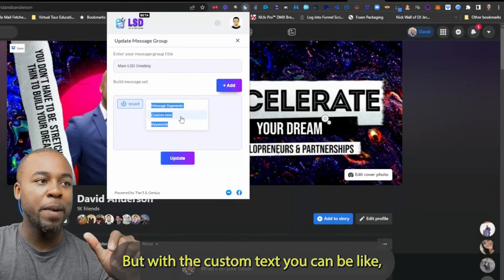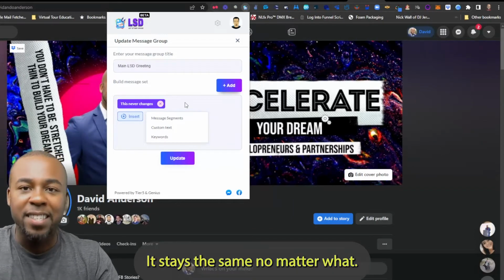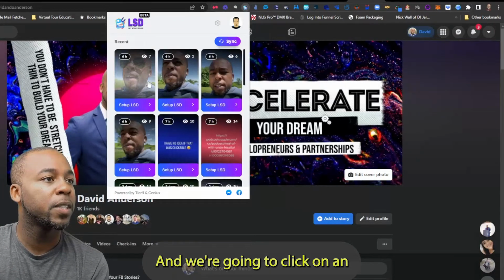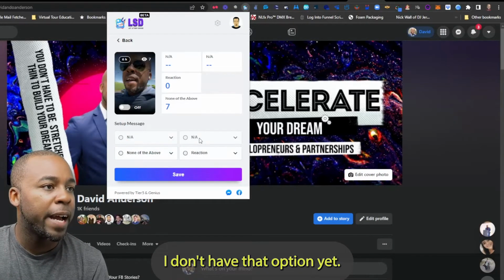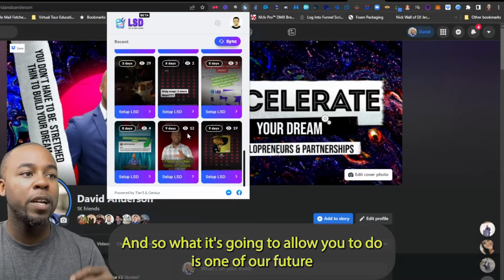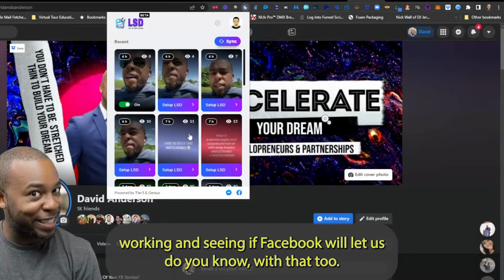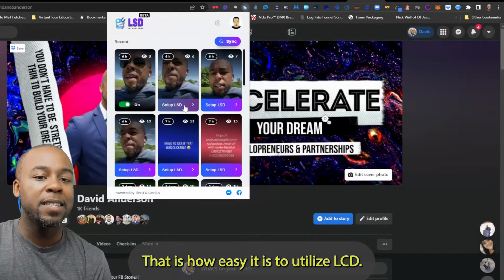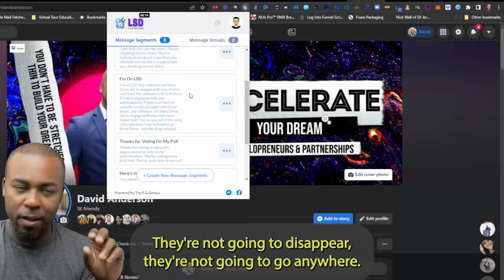Getting Started With Let Story Drive (LSD)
Here's a few quick facts about Facebook stories:

- 69% of Americans use Facebook
- 300 Million People use Facebook Stories Everyday
- A total of 1 billion Facebook stories are distributed every single day
- 51 percent of users are interested in stories with offers and promos.
- The Stories format is used by 2 million active advertisers every month.
- Ads in stories that were optimized for vertical placement on smartphones increased brand results by 35 percent.
- Videos, on the other hand, make up almost 82 percent of the top 500 content. Compared to images only making up 18 percent of the top 500 content
- 60 percent of Facebook users are open to receiving personal messages from companies
- 62% of users say they plan on using stories more in the future

As you just saw, that's a tremendous amount of activity, and let's face it, when you audit your own activity on FB, how often do you find yourself pulled into someone's story.

That's why when I learned that a developer was looking for partners to help fund the development I took action because I knew that I had people in my very own audience who would benefit greatly with using Let Story Drive (LSD).

Let Story Drive just went live in May 2022 on the google chrome store so let's go ahead and dive into what this can do!

Steps:

 *Download extension
 *Pin the extension to your extension bar
 *Your login details (Will be sent to you via email when you buy LSD)
        * Join the Accelerate Your Dream Facebook Group For More In Depth
                 Training, Tools, and Workshop Opportunities;

Video Training:

Explanation of LSD pages/menu
Sync button and what it does
Automations (can be set up independently) - which means you can set up different messages to engage that are specific to the types of stories that you post;

     Story Metrics
     How many people have viewed your story
     Set up messages based off of the type of audience reactions
     Setting up message segments
     Setting up message groups
     Live demonstration

Think about how you can use this to automate responses to your polls, or when you use the questions feature in stories.

You can use LSD to automatically send out the information, or a link to the information about your program or offer.

As you use more stories, you're going to notice that your collection of stories inside of LSD will grow helping you to keep tabs on which stories had more engagement vs others. This is important because it's part of the market research you should be gathering already anyway for the offers that you're building.

That's the beauty of organic marketing because you're able to try out and tweak your messaging until you get it right, where you're getting repeatable results, and it's at that point when you' can start to take serious consideration into paid advertising. So use this time now to get better with your messaging and your offers, and that's how LSD can help you get there.

Now here's a the downside of using LSD for an engagement high. you're going to end up with way more conversations than you might be having now.

Which is why I put together a bundled offer for just this presentation to help give you a more complete solution to your organic marketing efforts on Facebook.
LSD will drive more engagement through your stories, and since you'll have more conversations initiated for you, you're going to need a way to manage these conversations and that's where Genius Messenger comes into play.

   Organize your conversations into color coded labels
    Tag your leads with relevant information
    Export conversations by downloading them into a pdf file
     Send out targeted broadcasts to people in specific labels or tags
     Literally organize your messenger into a sales pipeline so you're not letting anyone fall in between the cracks